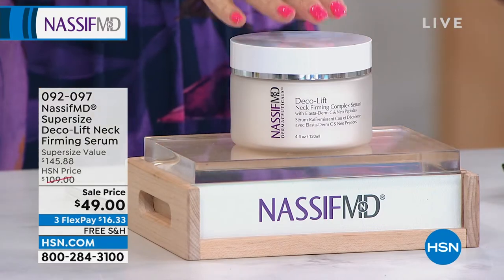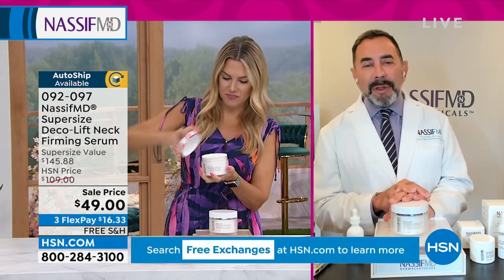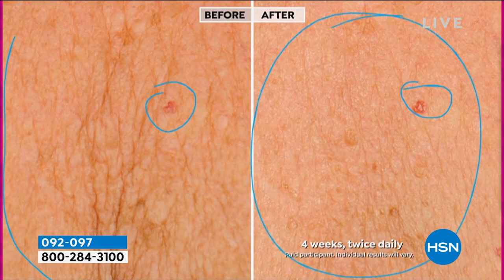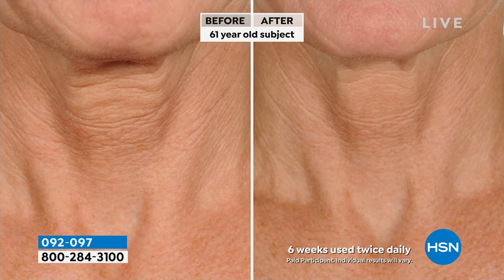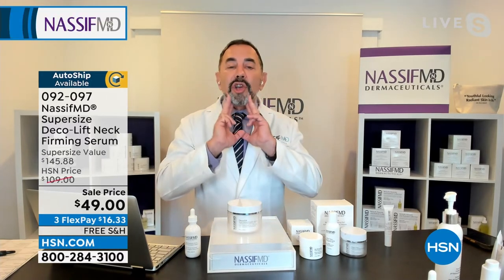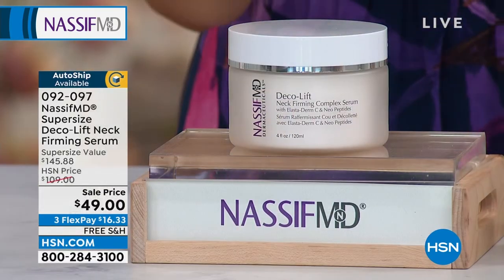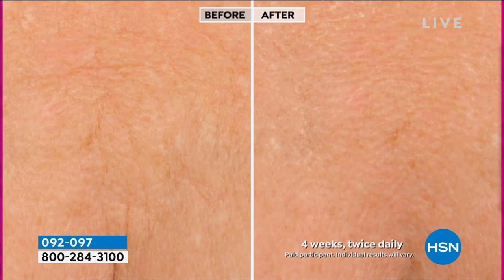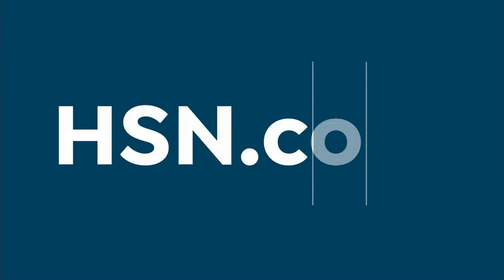NassifMD Supersize DecoLift Neck Firming Serum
Serum formulated with Dr. Nassif's proprietary complex known to help hydrate skin and optimize the appearance of skin on the neck and decollete, creating a more youthfullooking appearance.

    4 fl. oz. DecoLift Neck Firming Serum

    A stateoftheart neck formulation containing known moisturizers to hydrate the skin, diminish the appearance of lines and wrinkles and soften skin
    This proprietary formulation contains exfoliants known to brighten skin to improve the look of uneven skin tone
    Formulated with Aquaxyl, a complex which has been shown in pilot studies to moisturize and help smooth the look of fine lines and wrinkles
    Formulated with ethyl ascorbic acid, which is a stable form of Vitamin C, an antioxidant antioxidants help fight free radical aggressors
    Absorbs quickly not greasy or sticky

    Apply morning and night to clean, dry skin.